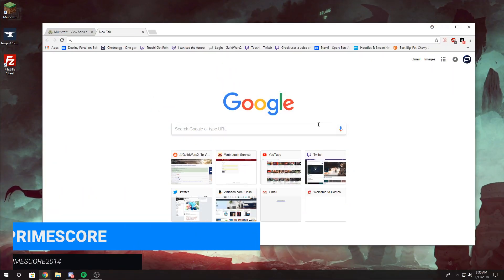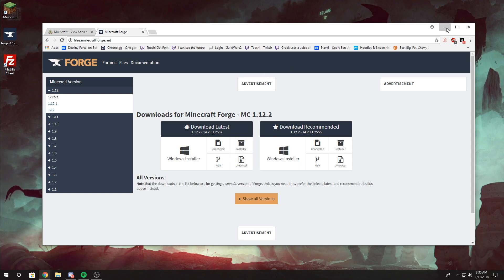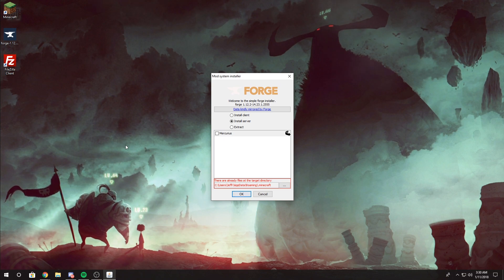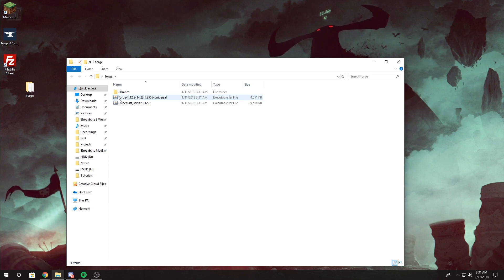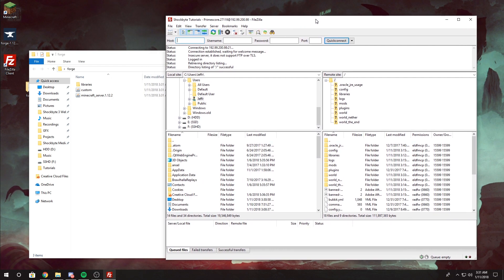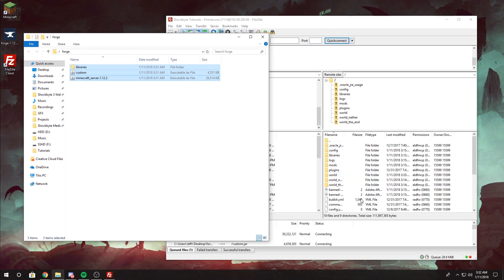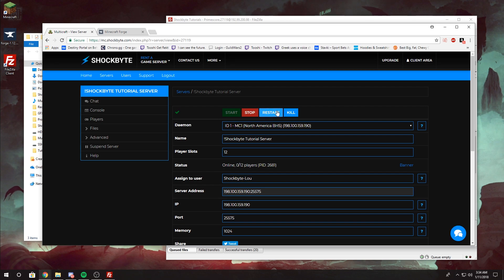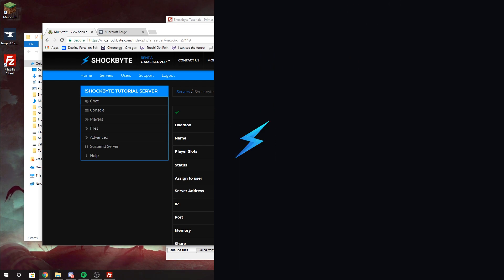How to install Forge on your Minecraft Server (Any Version)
How to install Minecraft Forge on a Minecraft server for all versions.

This tutorial supports any version of Forge, including: Forge 1.7.10, Forge 1.8, Forge, 1.10.2, Forge 1.11.2, Forge 1.12, Forge 1.12.2 as well any any newer or older versions we haven't listed.